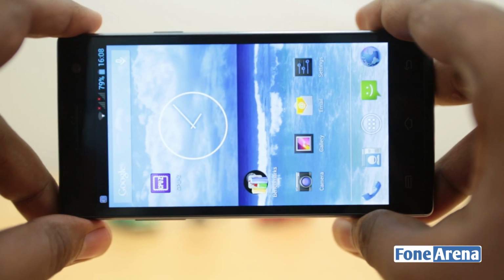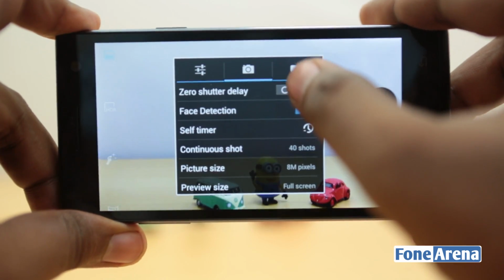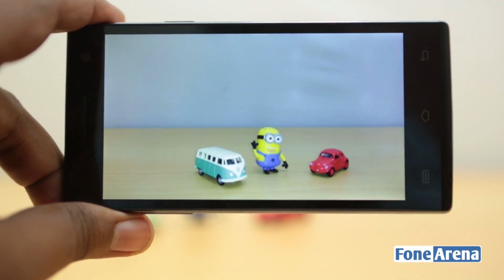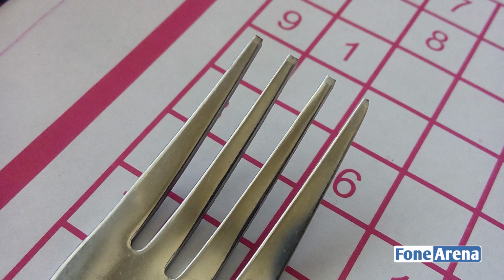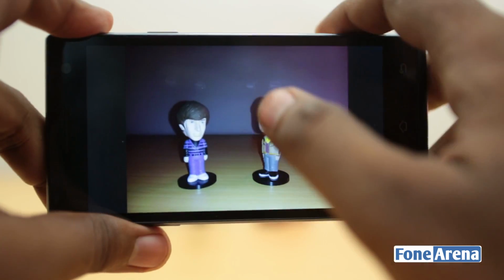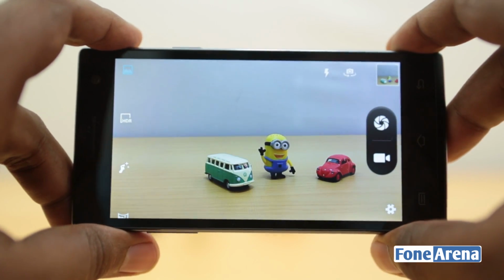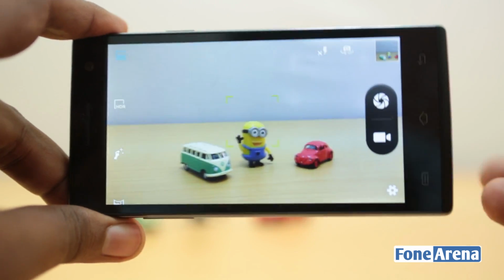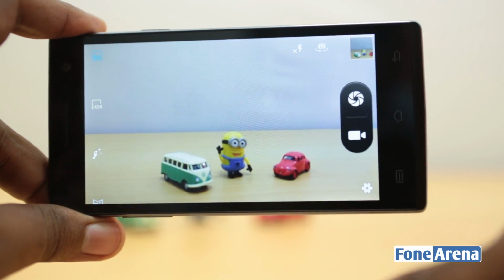Xolo Q1010i Camera Review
Xolo Q1010i Camera Review by FoneArena. reviews the camera performance of the Xolo Q1010i . The Xolo Q1010i has a 8-megapixel Sony Exmor R sensor with f/2.0 aperture, 1.4 micron pixel size and a 5-element lens.